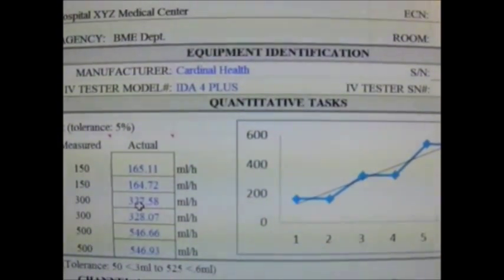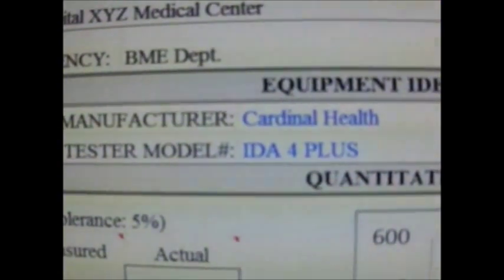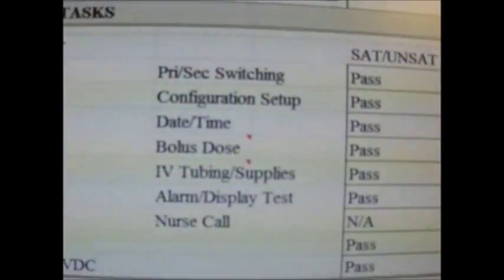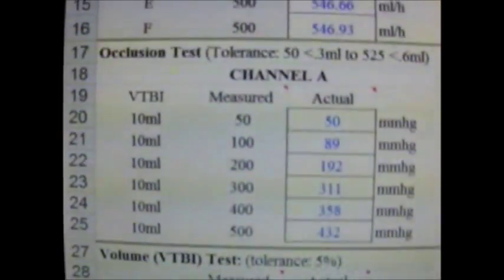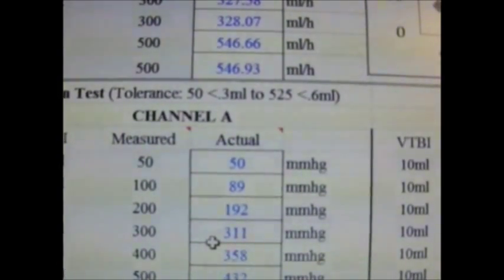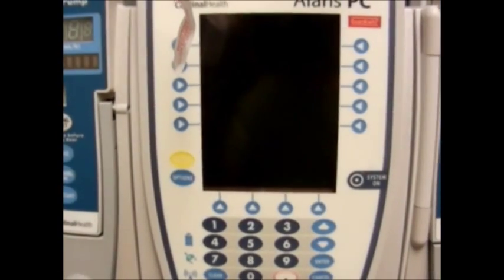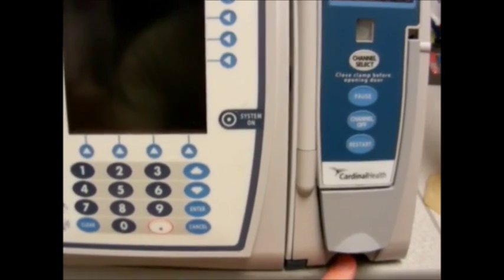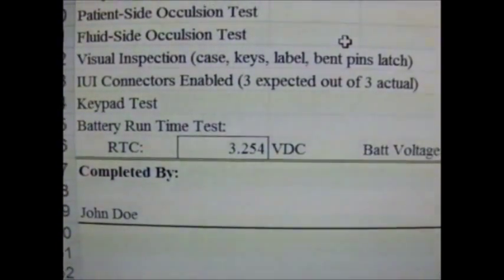Infusion Pump Calibration/Verification: Made Easy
Overview of our Alaris Infusion (IV) Pump Calibration/Verification form used for IV Pump equipment installations, acceptance tests, and calibration/verification documentation. Presented by BMETWiki.com

*Prerequisite:
**I am not a paid nor do I endorse any specific manufacurer of Infusion Pumps. Please consult your local Biomedical/Clinical Engineering department for the style IV Pump that suits your clinical needs.